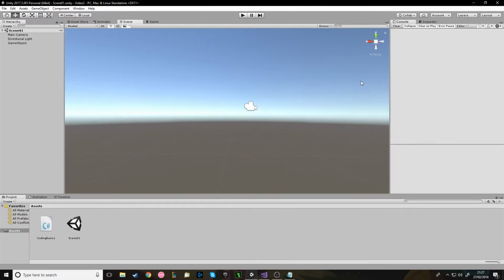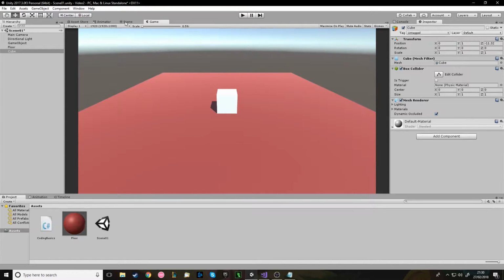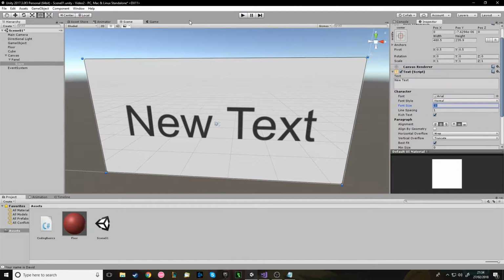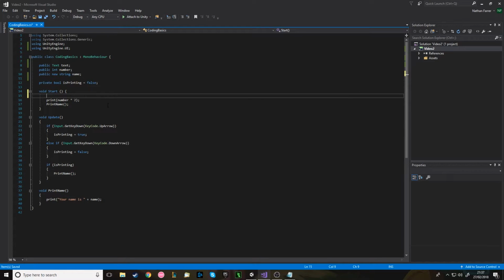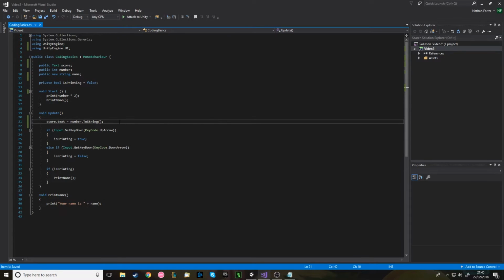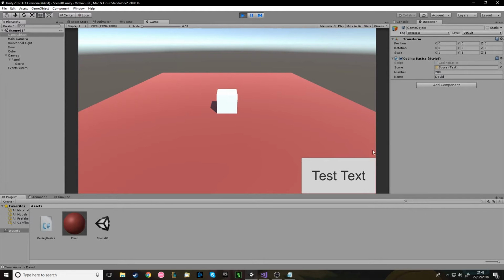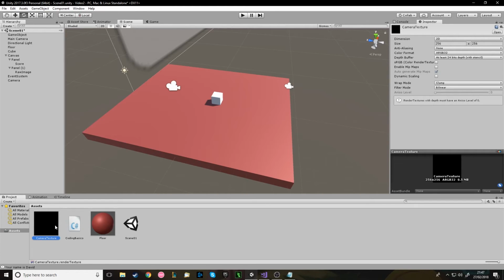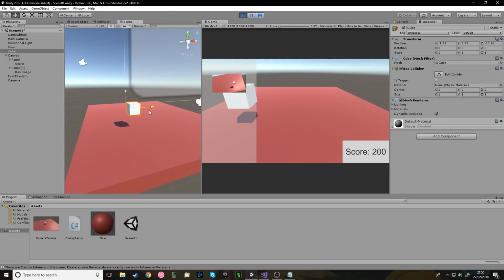How to get started with Unity - Implementing UI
In this video we start using User Interface features and I show you how to attach UI elements to an object and use in script to update UI during run time.